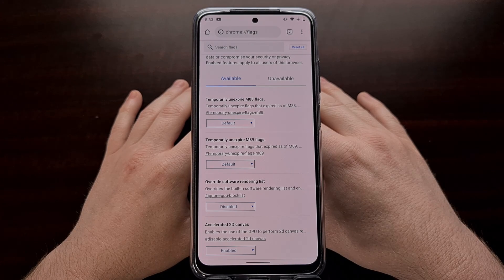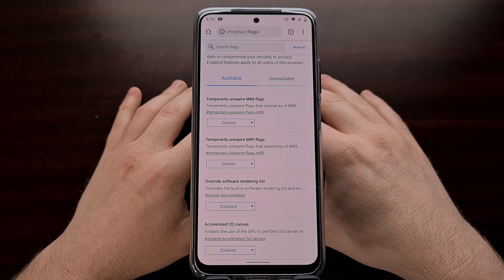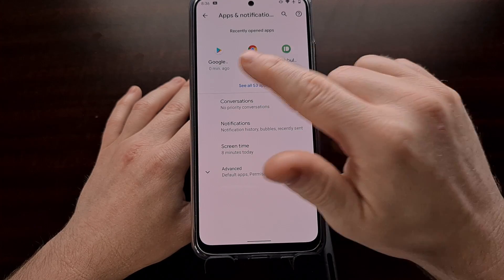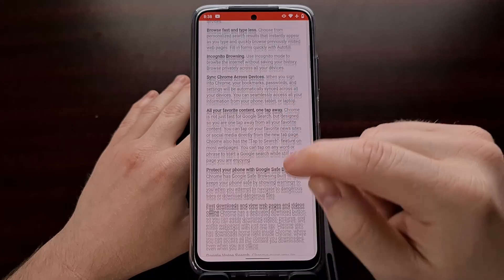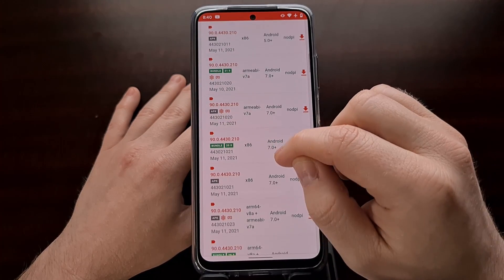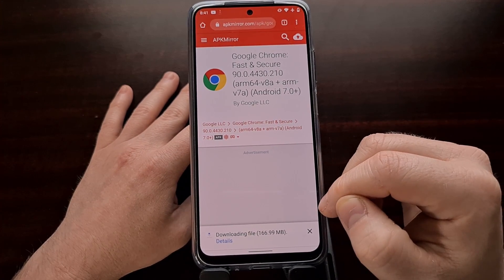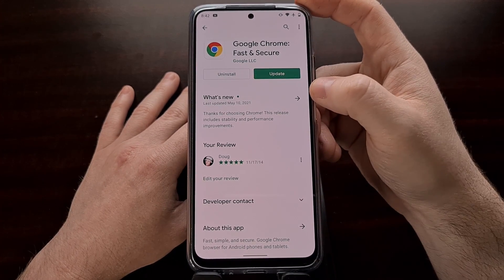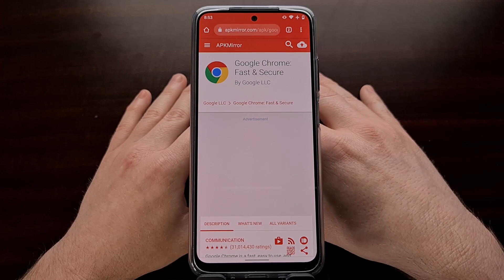How to Downgrade an Android App or Game?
Google recently removed a feature in Chrome and now we're forced to downgrade the application in order to get that card UI back (for some reason) even though the settings are still there.

So in today's video, I'll be showing you how to downgrade an application or game even if it's a pre-installed system app.

The process begins by identifying the app/game we want to downgrade and either uninstalling it or uninstalling the updates to it. If it's a system app then you'll need to uninstall the updates only because you can't uninstall the application itself.

With that done, download a version of the application you want to use. In my example, the card UI can still be enabled in version 90 of Chrome so I'll be downloading that so that I can downgrade from version 91.

Now that you're on an old version of the app (or the app/game is removed entirely), you can now install the version of the app you want to use. This install should go through without any issues (if you've downloaded the version that matches your hardware) and you can open it right up.

Full Tutorial
1. Intro [00:00]
2. Uninstall the app (or just its updates) [02:13]
3. Download the version you want to downgrade to [03:24]
4. Install it [06:35]
5. Prevent Google Play from automatically updating the app [07:03]

The Gear I Use:
5W Amazon Charger